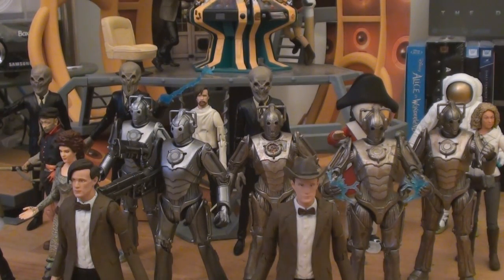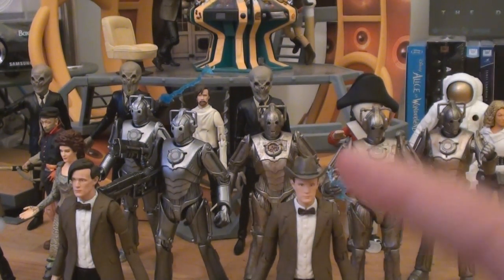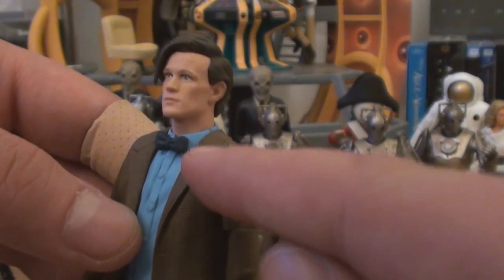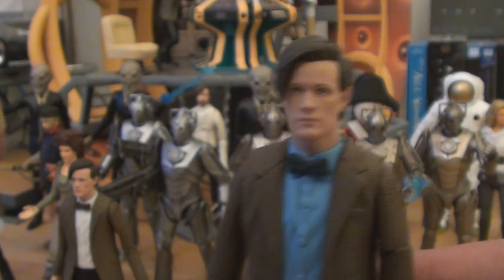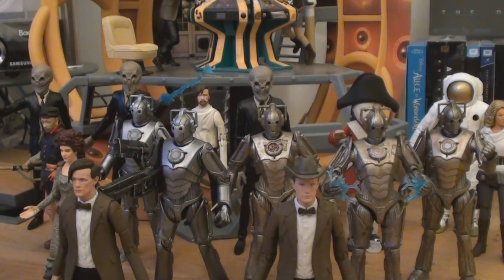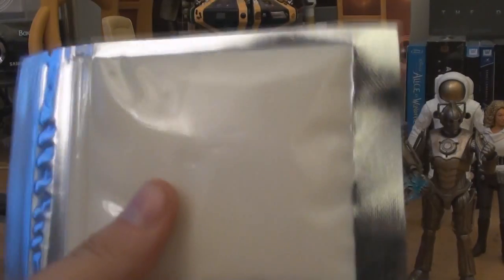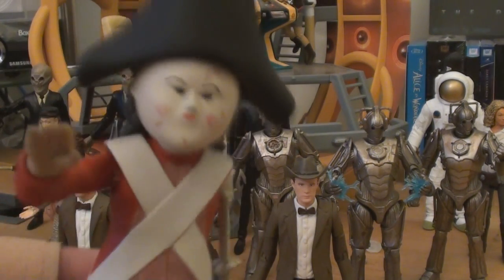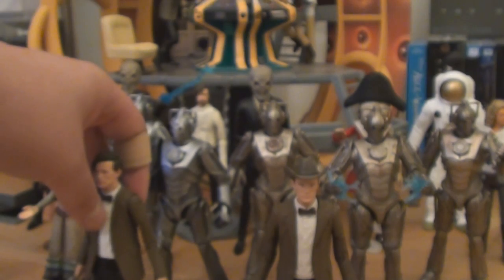REVIEW | Doctor Who | A Bunch of Series 6 Figures!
OLD SKOOL VID, YO! Hope you enjoy.

We got Cybermen, we got new Doctors, we (finally) got River Song...AND A PACK OF CHUFFING CYBERMATS!